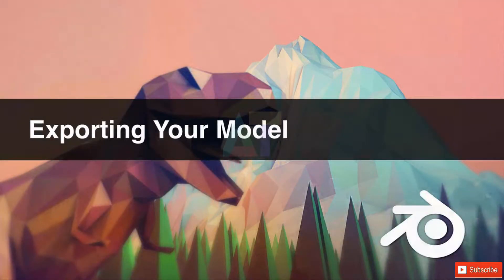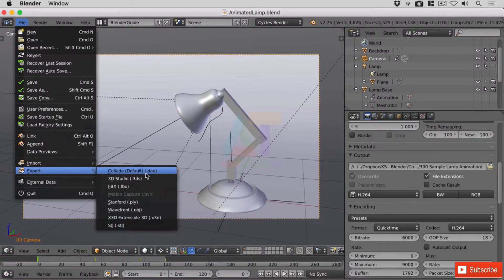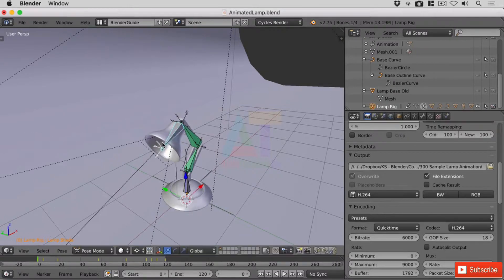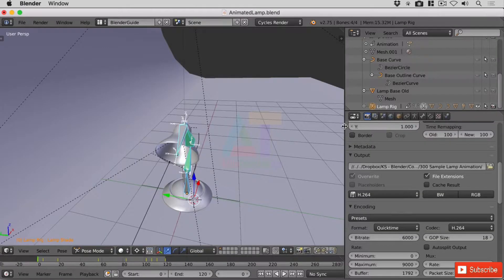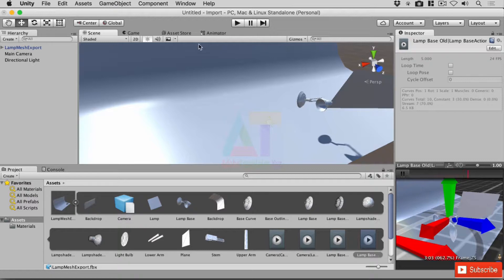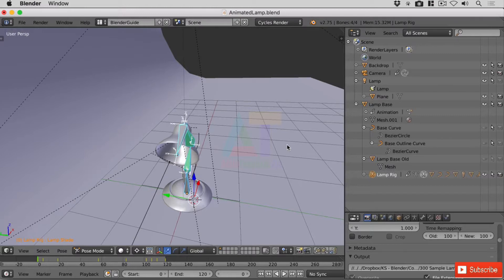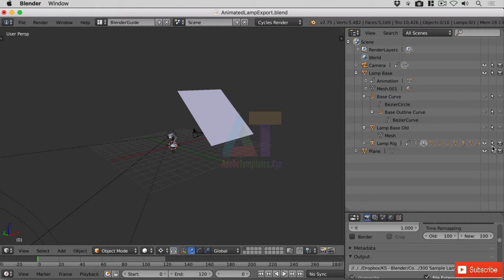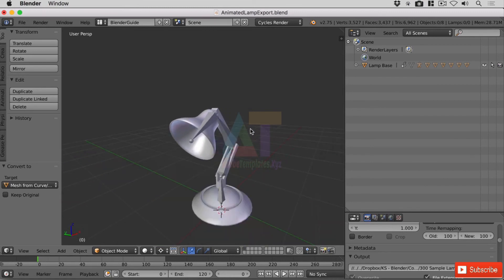How Exporting Model ? Blender Tutorials